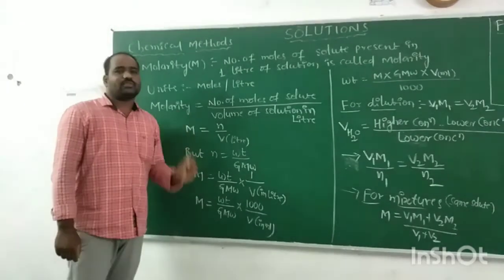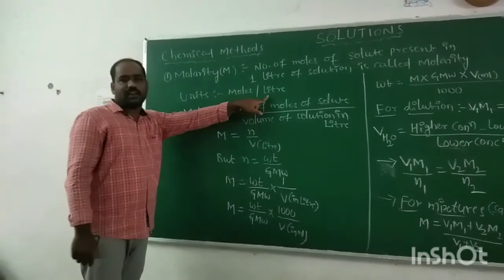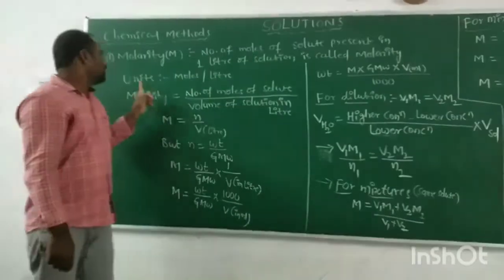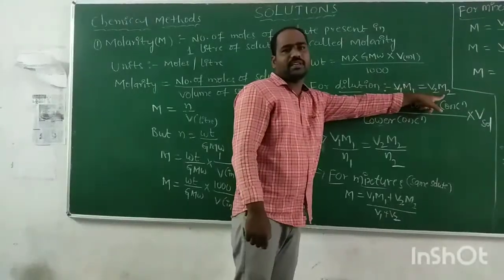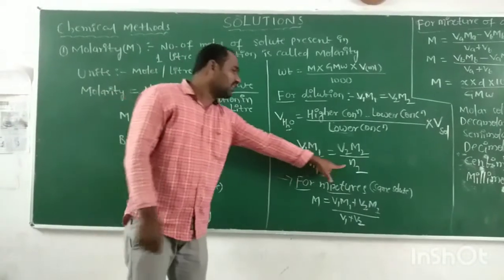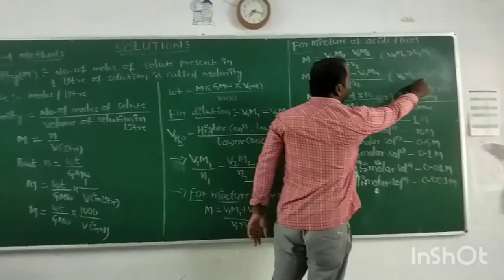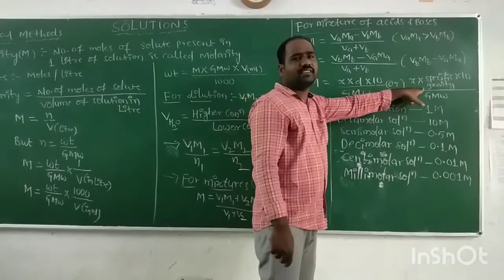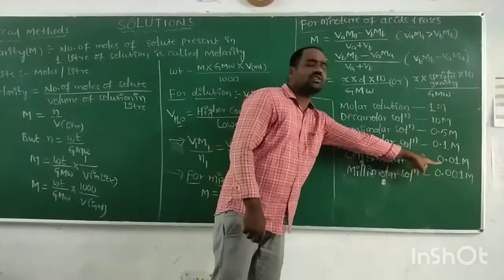Solutions part 3